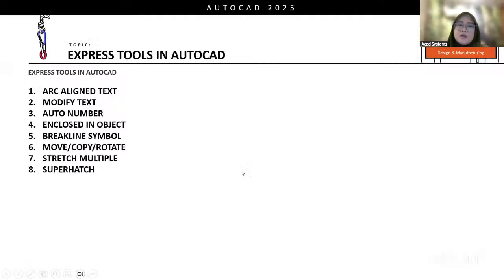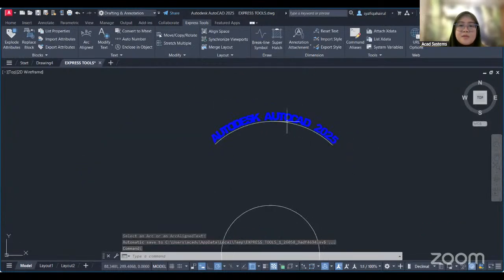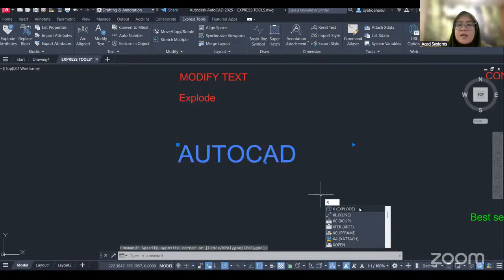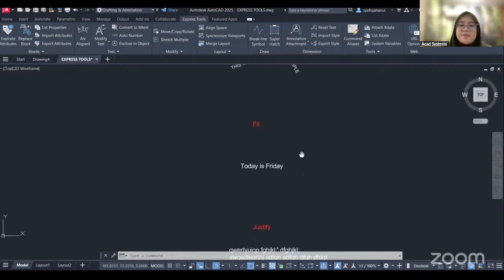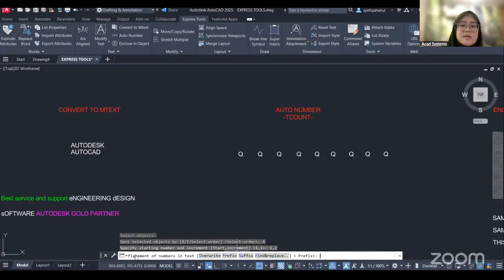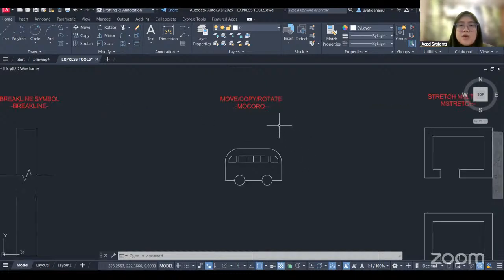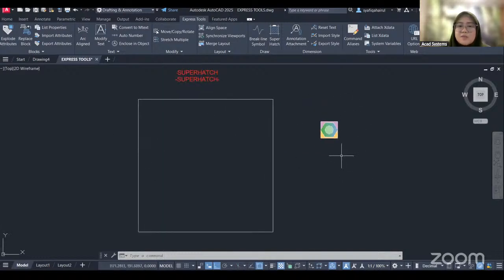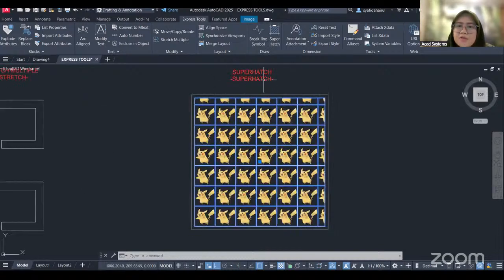Express Tools in AutoCAD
Who Should Attend: CAD Designers and engineers, mechanical engineers, drafters, engineering students, and AutoCAD users.

Express Tools are a powerful collection of additional commands and utilities designed to boost productivity and streamline drafting tasks in AutoCAD. Express Tools offer enhanced functionality beyond the standard toolset, enabling users to perform complex or repetitive operations more efficiently. By reducing the number of steps required to complete certain actions, express tools help users save time and work more accurately.

By mastering these tools, you can streamline your drafting workflow, reduce time spent on routine tasks, and work more confidently with complex drawings. Whether you are new to AutoCAD or looking to enhance your efficiency, this session will help you unlock the full potential of Express Tools.

Join our Free Online Lesson now and learn how to use the Express tools in AutoCAD.